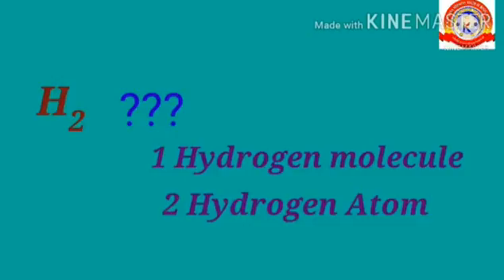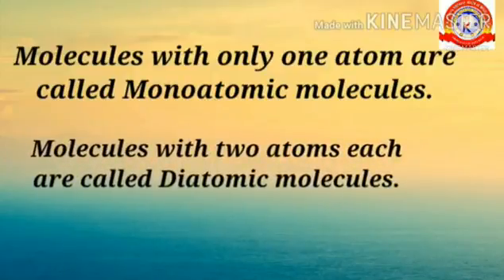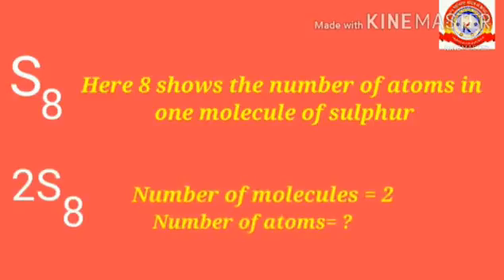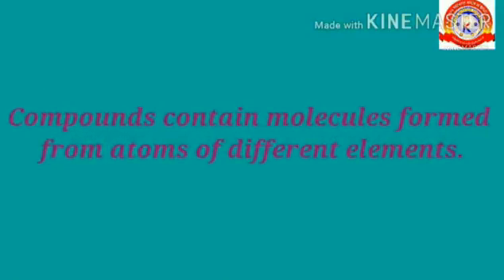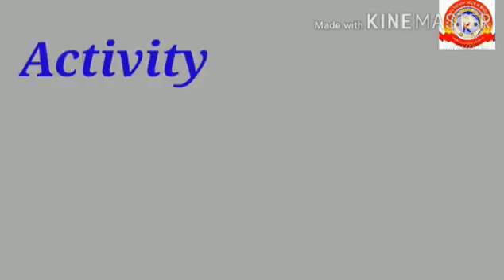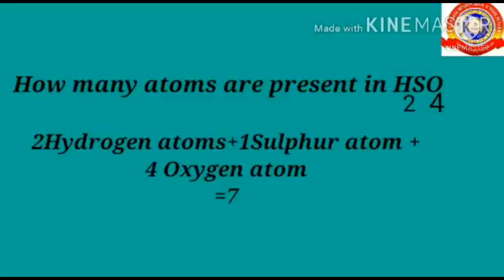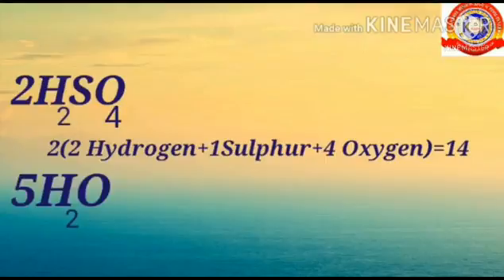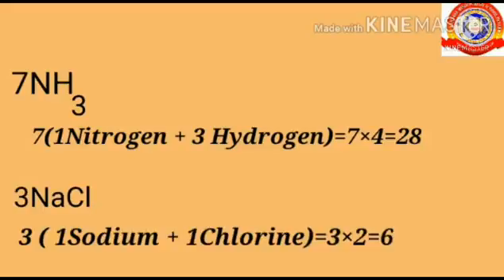Standard 8 Chemistry Chapter 2 Part 4 Basic Constituents Of Matter.